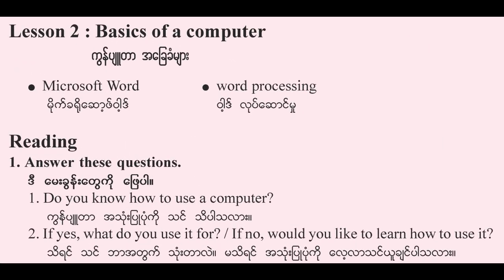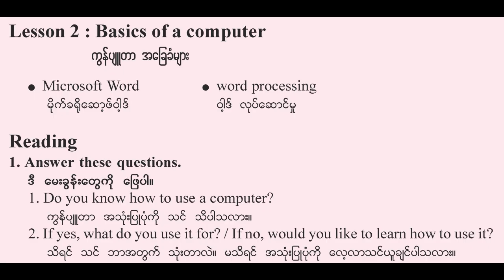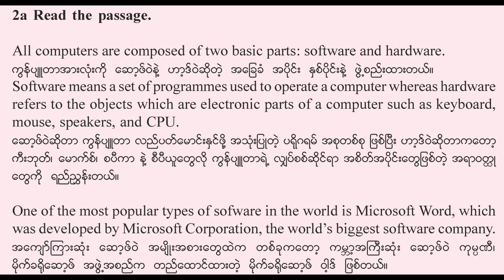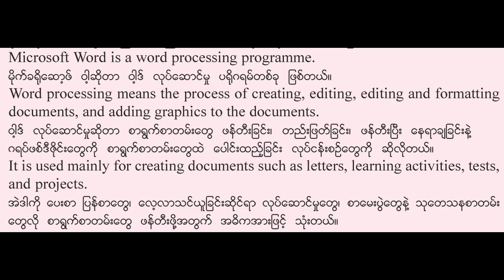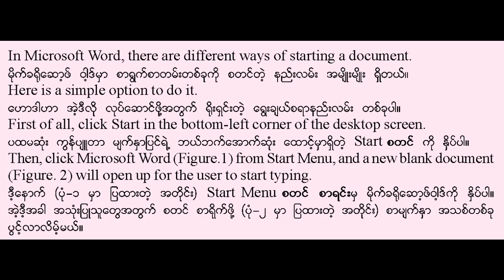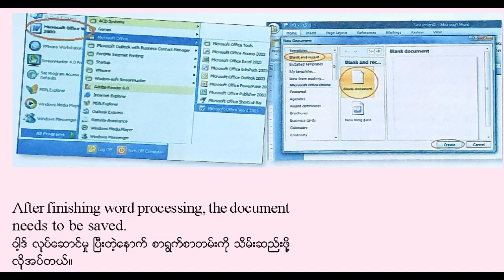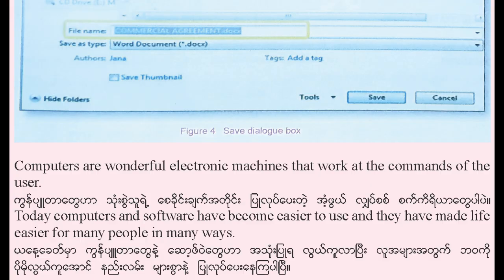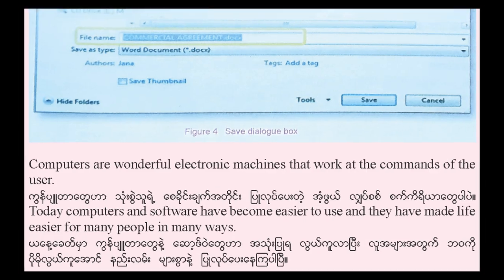Grade 8 English: Unit 5, Lesson 2, Basics of a computer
For Reading